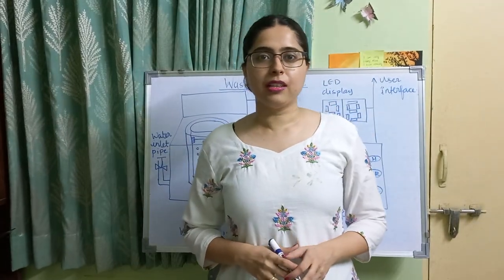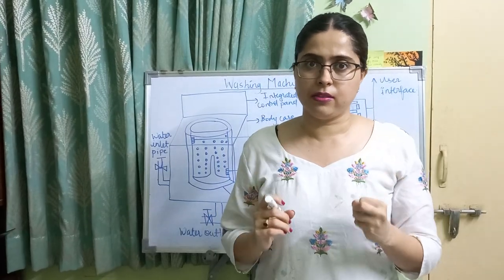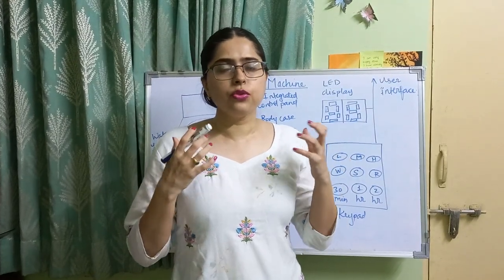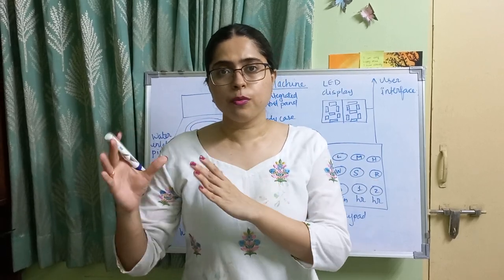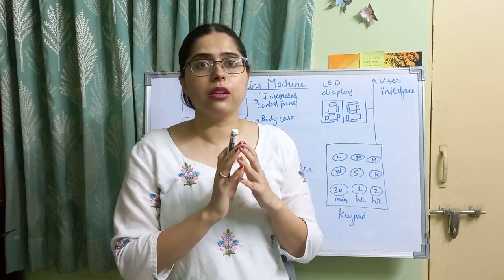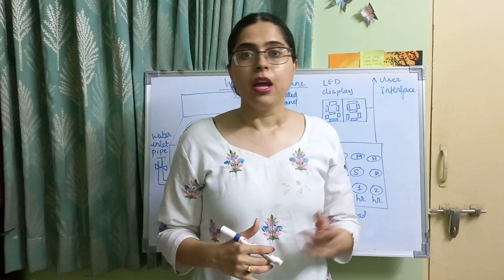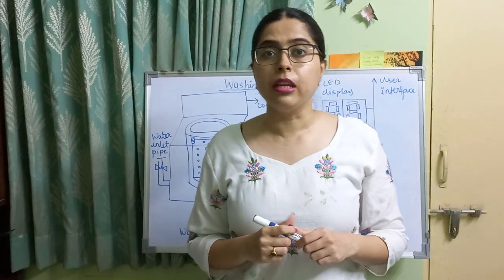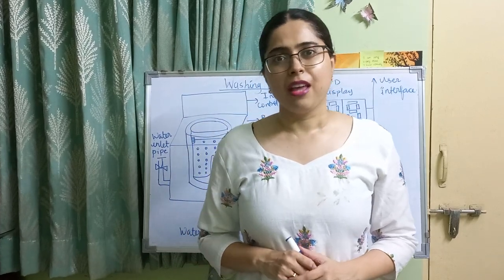Washing machine application specific embedded systems